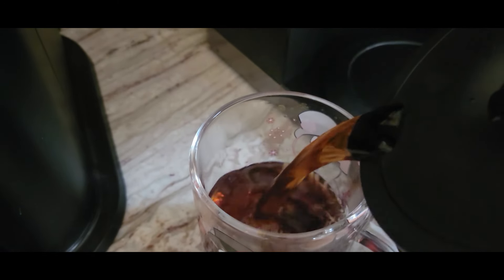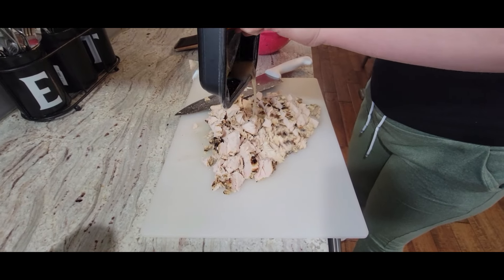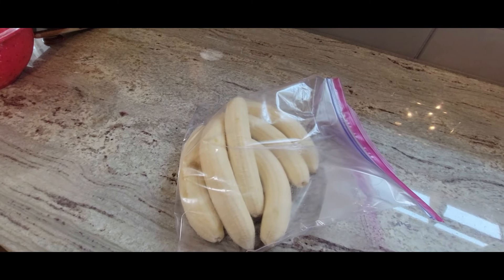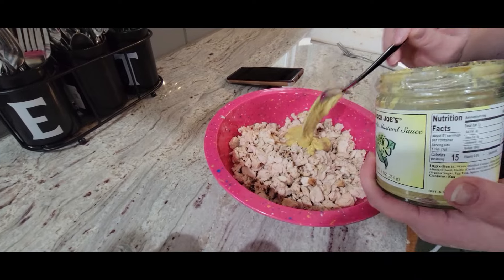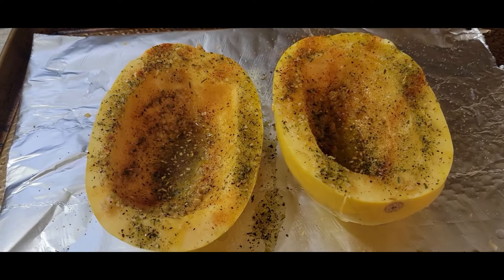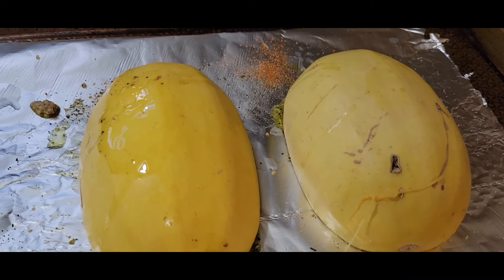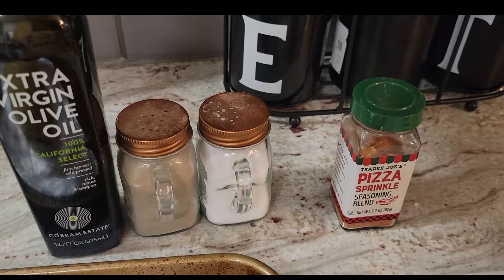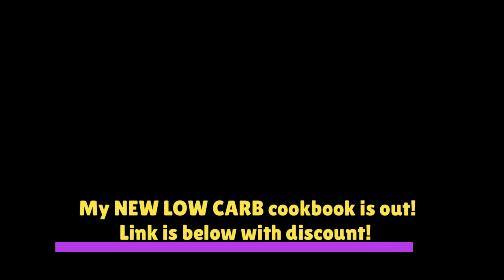Meal planning for a succesful week of eating low carb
Lots of info below! Today we are meal prepping and meal planning for success on my Low carb way of eating.  If you are on Weight Watchers, these meals will also be perfect for you as well!

My plan: 🢃
I eat low carb living a low carb lifestyle!  I used to do Weight Watchers for over 5 years however I switched over to low carb as I find it a more managable way of eating for the rest of my life.  As a result of this change Ive continued to lose weight and lower my blood sugar after learning I was pre diabetic.  My fat numbers are not too high and not at a keto level although some meals could be considered keto meals. Here is my low carb eating plan that I track through carb manager.  I do not count anything other than carbs and it works for me.
Max of 30 carbs per meals
Max of 15 carbs per snack
I do NOT count anything else
I find all the other macros fall into place if I hit at or below my low carb numbers.

My NEW cookbook is available!

⤵FOOD DISCOUNTS⤵
My favorite peanut butter!

Netrition discount link/code for Fiber Gourmet, Barebells, Carba Nada and more
code BARRETTPASTOR

Bargain Connection Shopping Facebook Group!